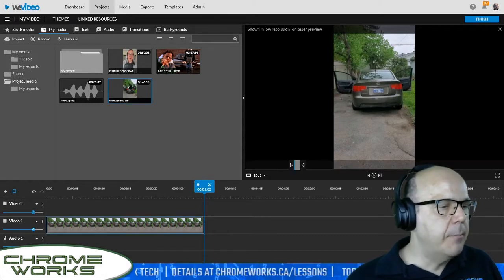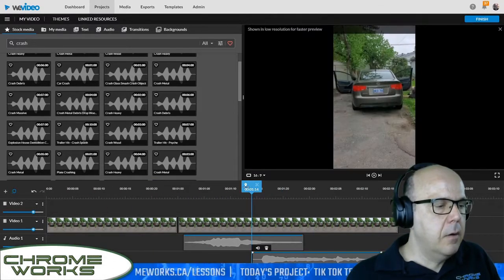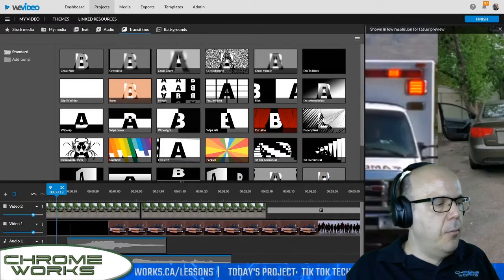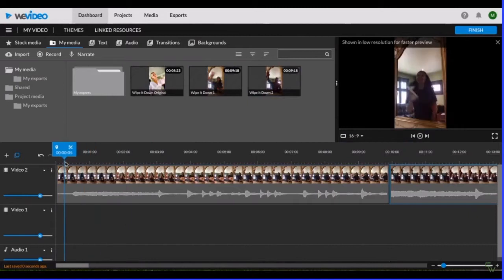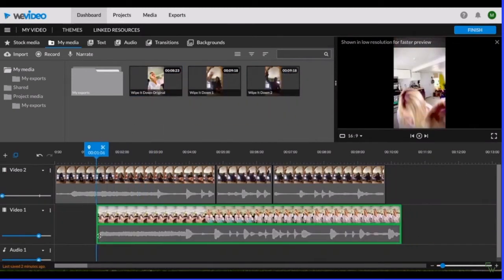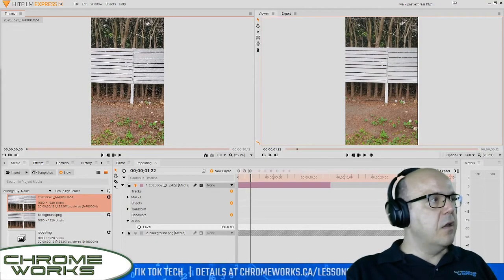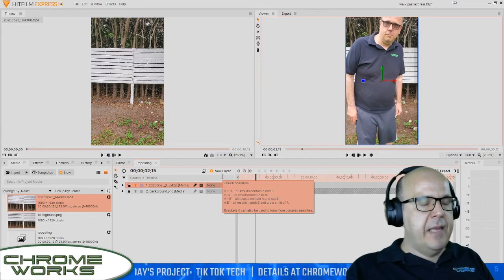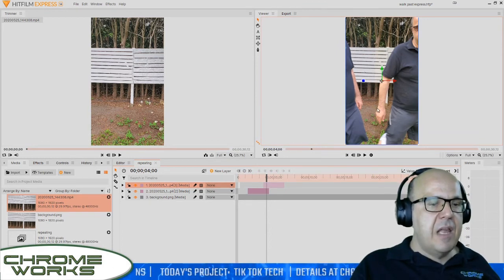WeVideo Wednesday: Tik Tok Tech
Videos shared on Tik Tok come in all flavours, but the popular ones often use clever video editing techniques like double exposures and forced perspective to fool the audience. In today's lesson we're going to explore some fun video editing techniques inspired by Tik Tok videos.

This is an edited version of a Chromeworks live stream that aired May 27, 2020. We're still doing live streams every weekday at 10 am, but now Scratch fans who aren't interested in the daily activities in Mr. T's virtual classroom can download a short, concise version of each day's lesson with all the non-coding bits removed.

If you want to watch us "tape" this show in front of a live(stream) studio audience, join us every weekday at 10am for the Dress Rehearsal. If you want to help Mr. T with the actual production of this show, join us on Discord, a communications and chat app, and join our production crew.

Mr. T